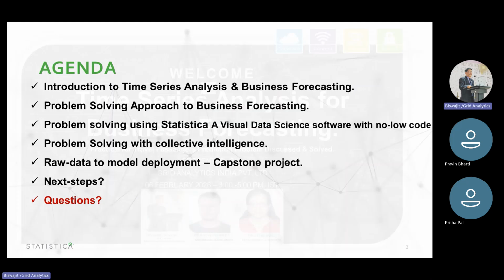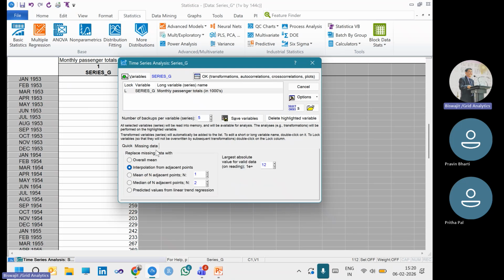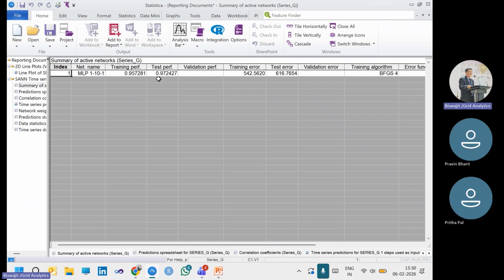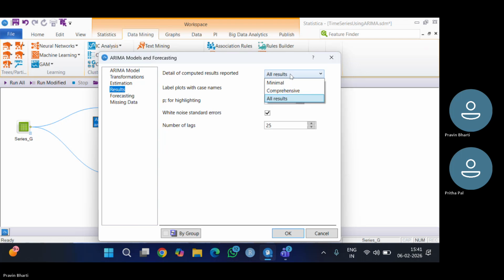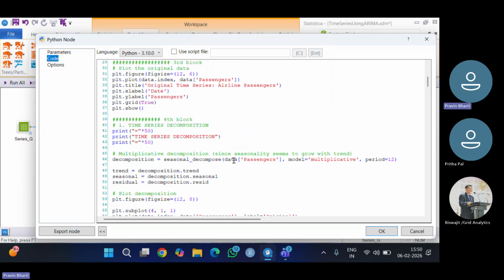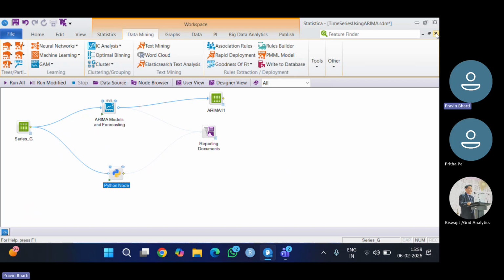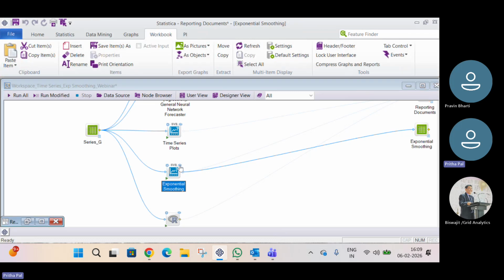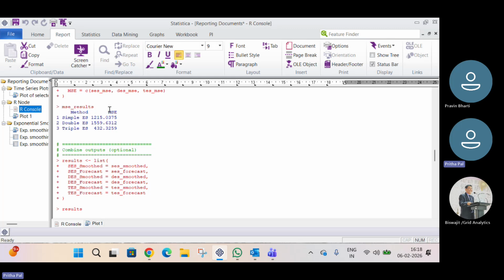TIME SERIES ANALYSIS for Business Forecasting (ARIMA,SARIMA,Exponentialsmoothing Technique Discussed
Time series forecasting is a statistical and machine learning approach used to predict future values based on historical, time-ordered data. It analyzes patterns such as trends, seasonality, cycles, and random fluctuations to generate accurate predictions. Common methods include ARIMA, SARIMA, Exponential Smoothing, Prophet, and modern deep learning models like LSTM. Time series forecasting is widely applied in domains such as finance, sales, weather prediction, demand planning, and traffic analysis. By understanding past behavior, organizations can make data-driven decisions, optimize resources, and reduce uncertainty. Proper data preprocessing, stationarity checks, and model evaluation are essential for building reliable forecasting systems.Today, we see a dangerous nationwide shortage in professionals with data analytics & data science skills, Recognizing the nationwide shortage of data scientists and other professionals with data analytics skills and the increasing importance of employees with analytical skills in our data-driven economy,
Grid Analytics India (formerly Statsoft India) helps college students with free access to industry-leading advanced analytics technology, as a well as a host of support materials, including a free online textbook, how-to-videos nand access to a growing base of collegiate and professional users in the broader STEM (Science, Technology, Engineering, Mathematics) community.
GRID Analytics India Pvt. Ltd. (formerly Statsoft India) has been a trusted partner in data science and advanced analytics since 2007, with a specialized focus on the academic and research sector. As the exclusive provider of Statistica—a platform consistently positioned as a Leader in Gartner’s Magic Quadrant for Data Science and Machine Learning Platforms—we offer comprehensive solutions that integrate software deployment, training, consulting, and platform customization.
With a user base of over 10,000 Statistica practitioners across 200+ institutions and organizations, GRID Analytics brings deep expertise in deploying statistically rigorous and scalable analytics environments. Our core academic offerings include the design and architecture of advanced analytics and data science laboratories, supporting a full spectrum of pedagogical and research functions—from foundational statistics to machine learning and predictive modeling.
Our academic engagements are designed to:
• Enable faculty and researchers to access a unified platform for exploratory data analysis, hypothesis testing, multivariate modeling, and algorithm development.
• Provide students with hands-on experience using industry-grade tools aligned with contemporary data science curricula.
• Support institutional goals of building internal analytics capabilities, driving interdisciplinary research, and scaling collaborative projects.